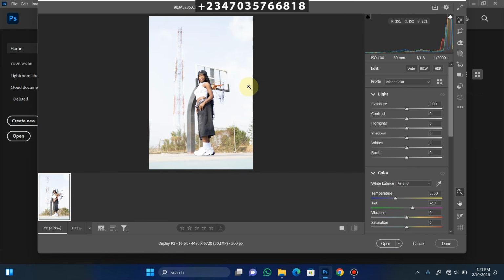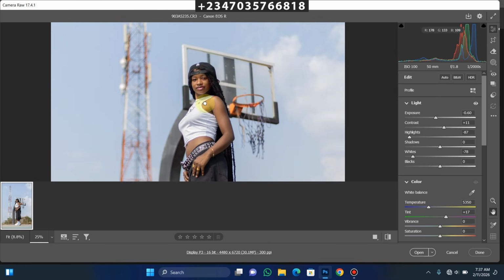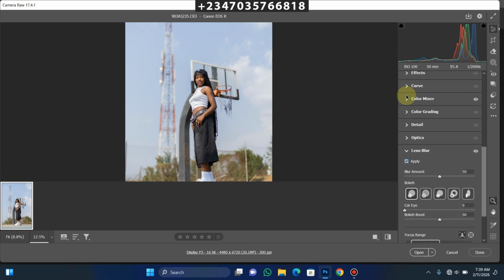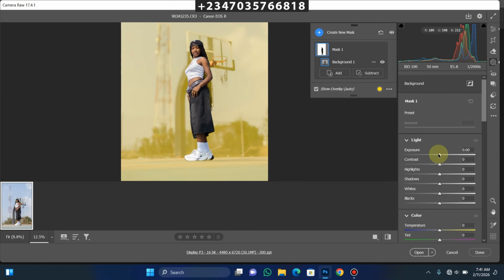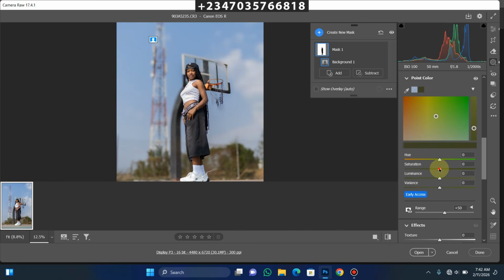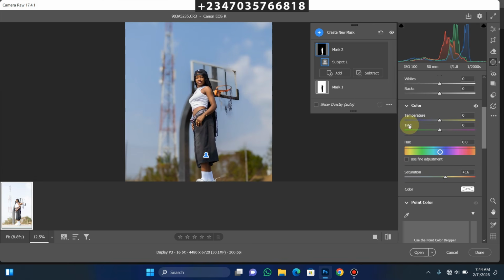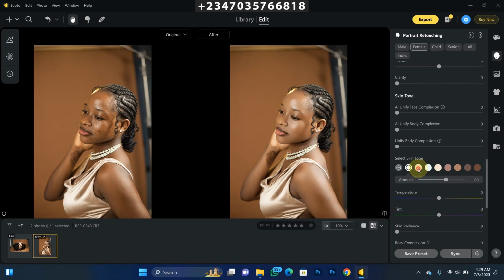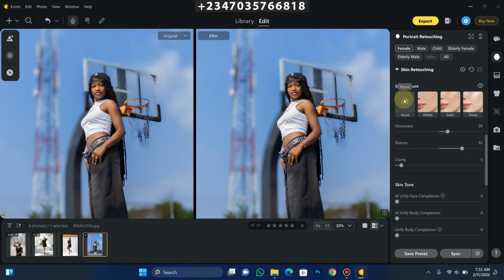Easy Color grade like a pro using photoshop camera raw